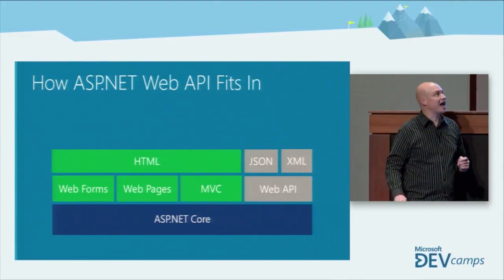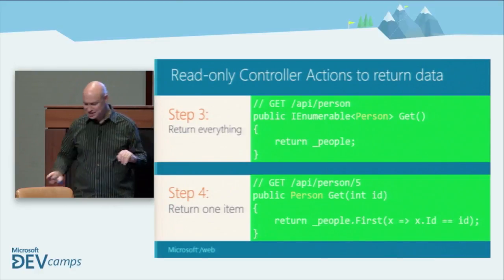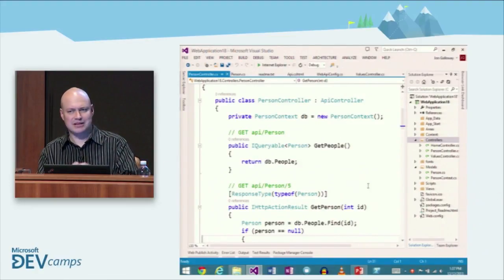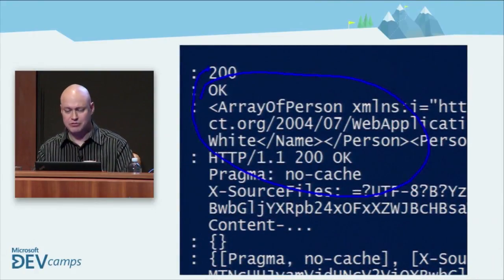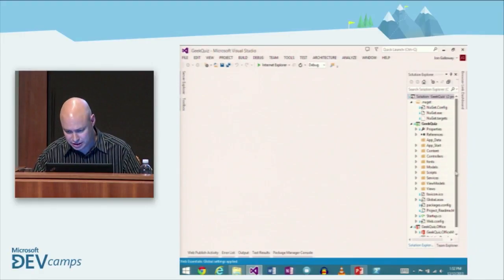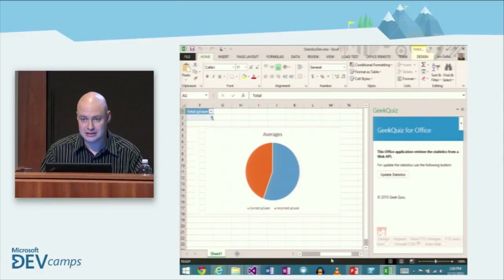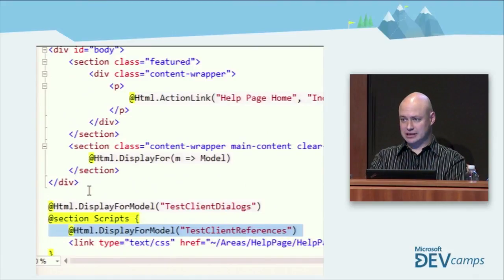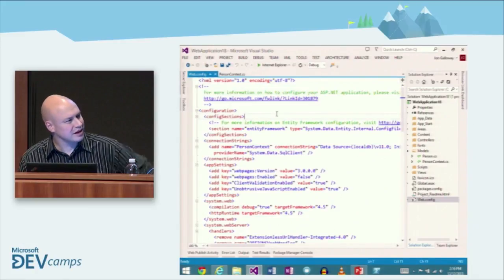WebCamp Vancouver 2013 API Services for Both Web and Devices